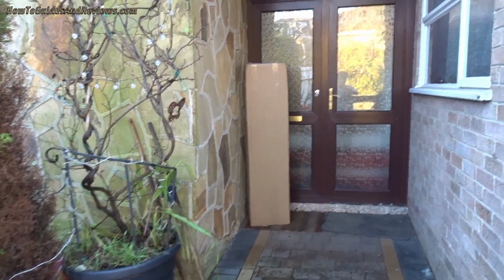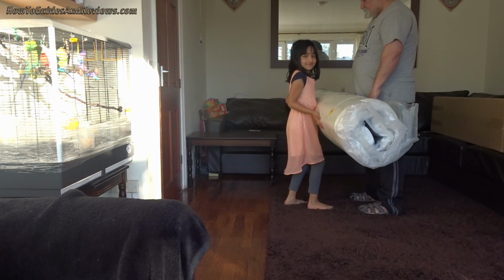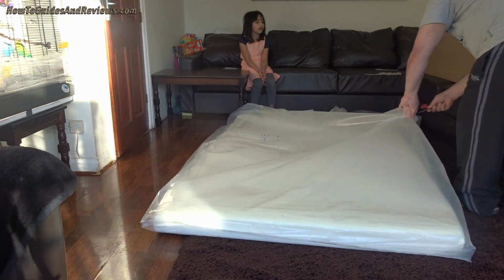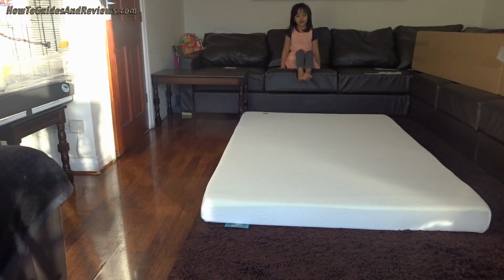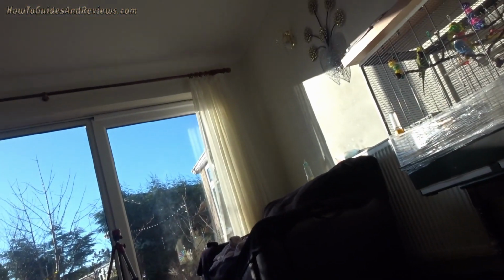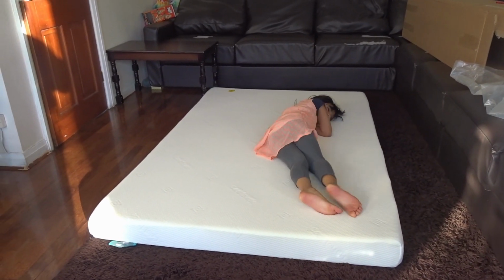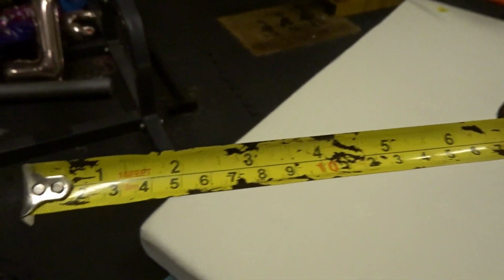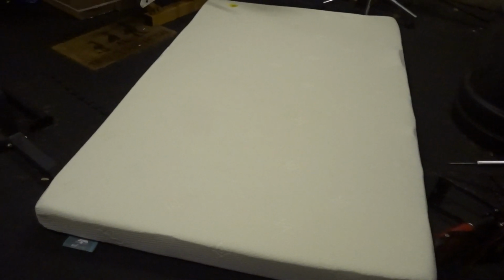Are Amazon Best Cheap Memory Foam Mattresses Any good? Bedzonline £69 4ft Small Double ECO Example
Buying a cheap mattress foam from Amazon , here's what to expect in terms delivery, packaging, Unboxing and of course use, what chemical smell to expect and how long will it take to dissipate. How much will the foam mattress expand and who best can use it i.e. is it thick enough for someone who weighs over 200lbs or is is just for small light adults and teens, find out in our latest real customer review.

By HGR

Are Amazon Cheap Memory Foam Mattresses Any good? Bedzonline £69 4ft Small Double ECO Example